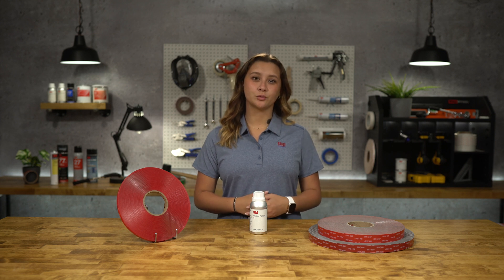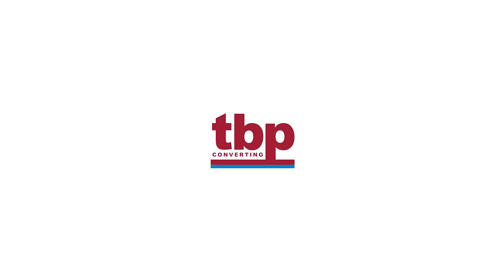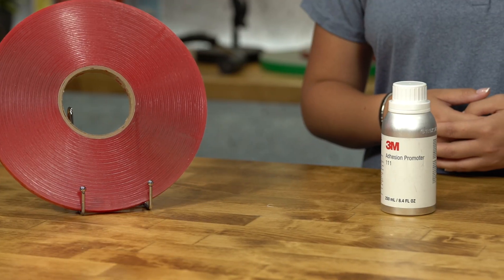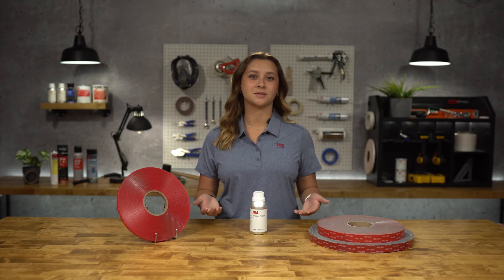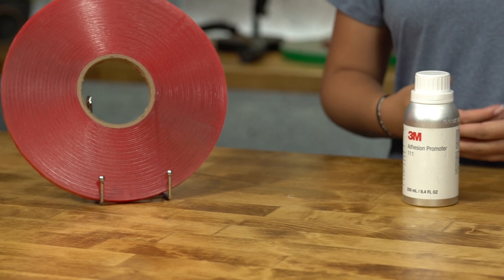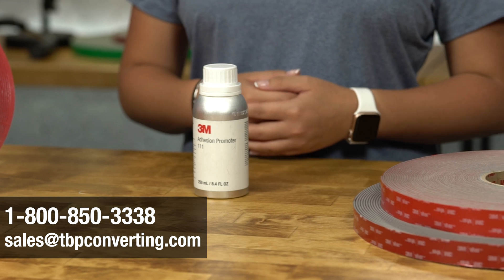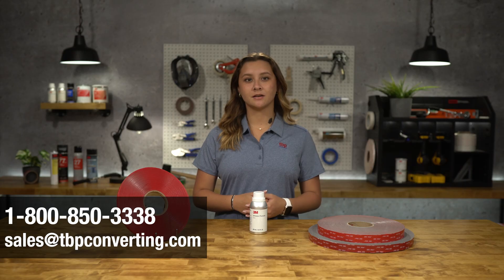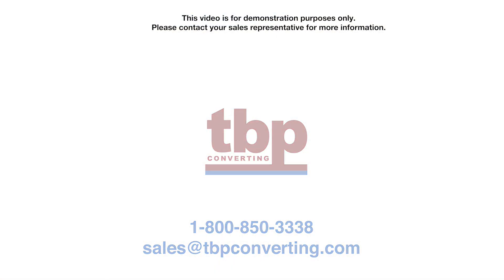TBP Converting | 3M Adhesion Promoter 111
3M Adhesion Promoter 111 is a fast-acting, isopropyl alcohol-based solution that is designed to promote better and faster adhesion of 3M VHB tapes. This product works well adhering to high surface energy substrates such as galvanized steel, bare metals, and painted surfaces.